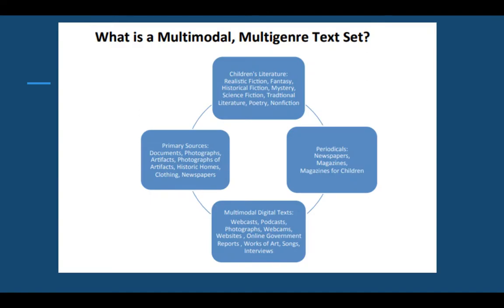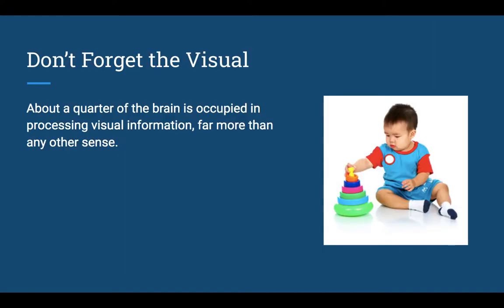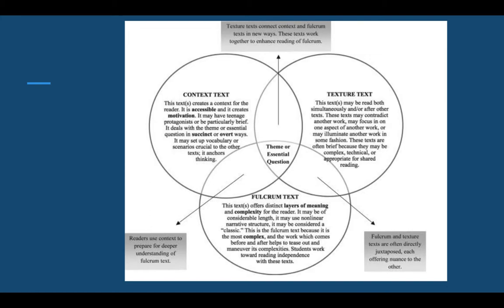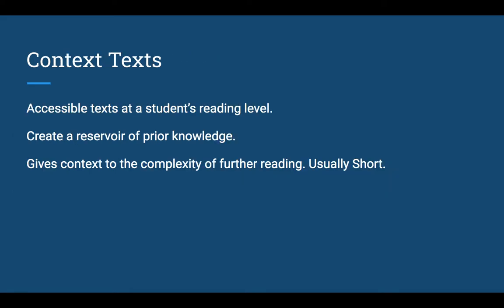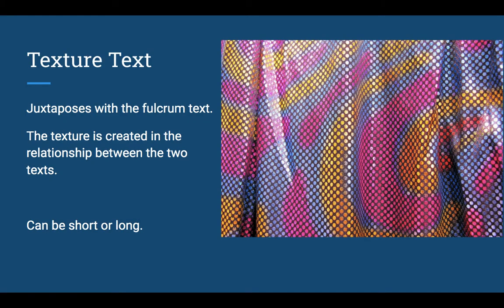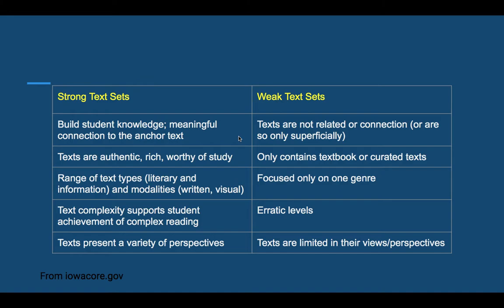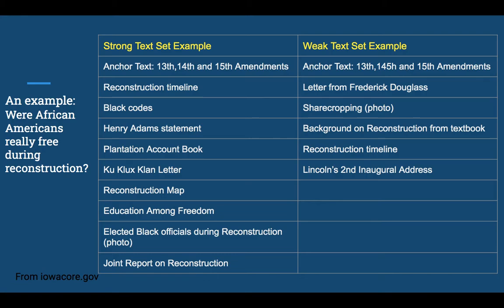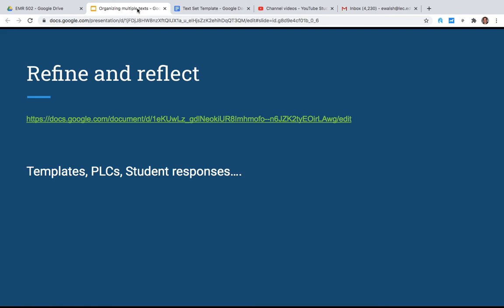EMR502 Multiple texts